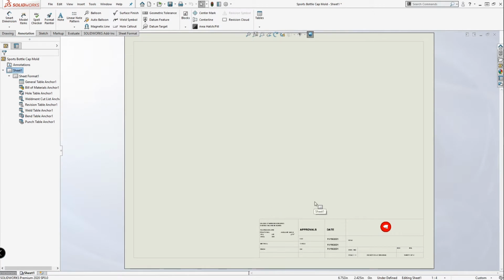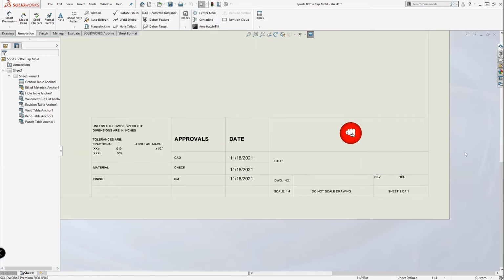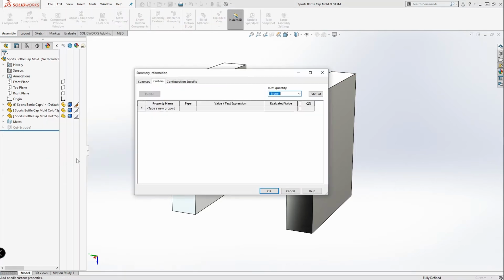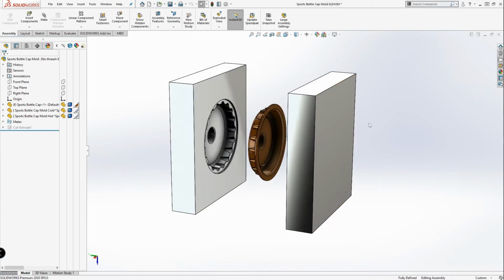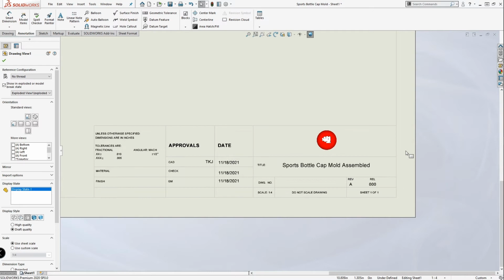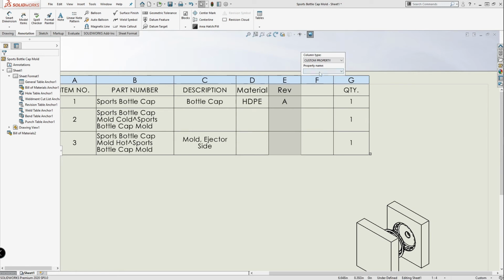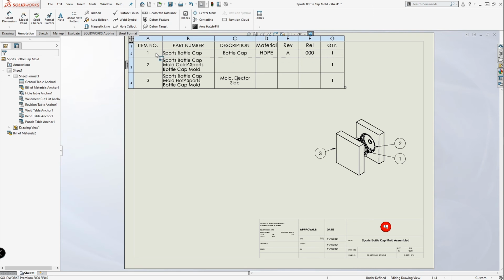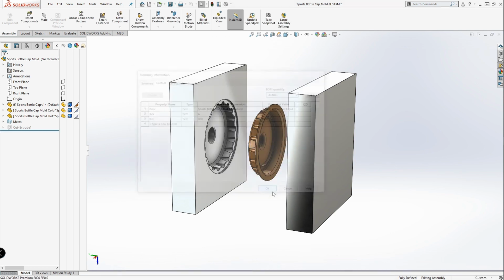AutoPopulate your Title Block in SolidWorks!!! - Linking Custom Properties in SW Pt 2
In this video we show you how to add custom properties that will help you automatically fill out your Title Blocks, straight from your part and assembly files!